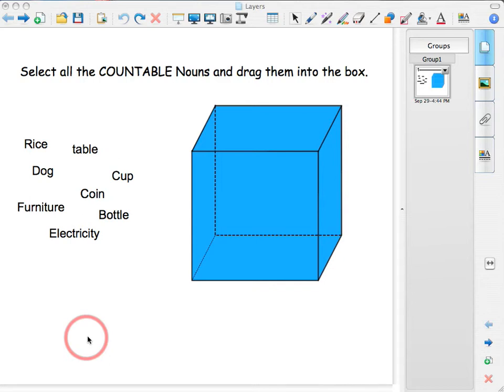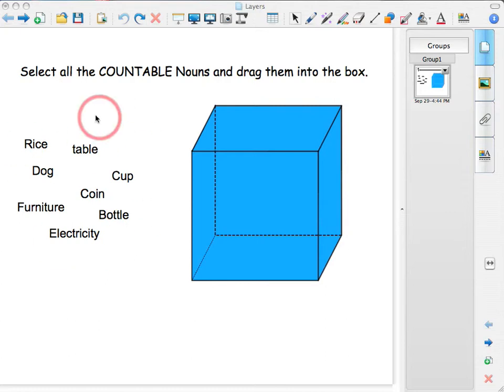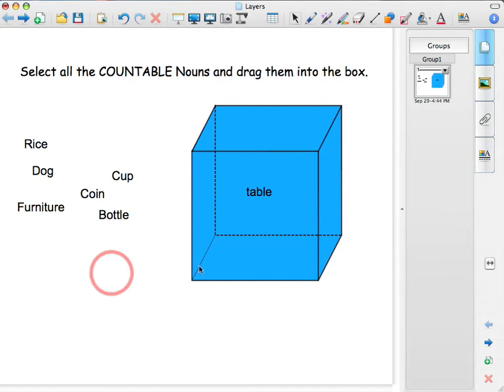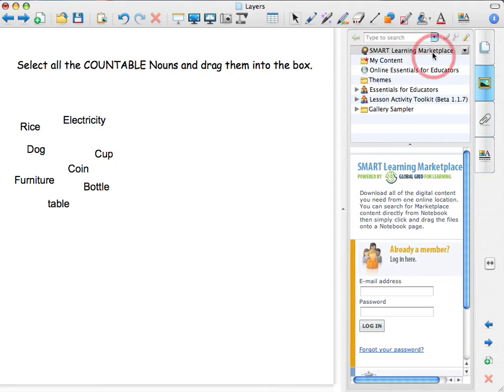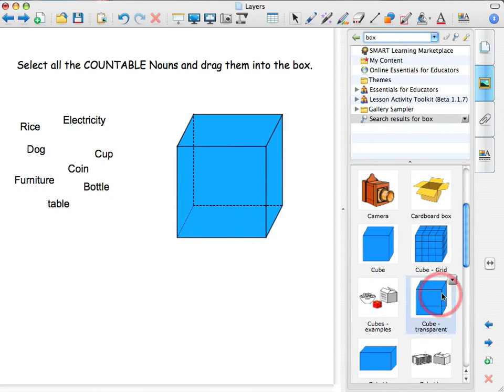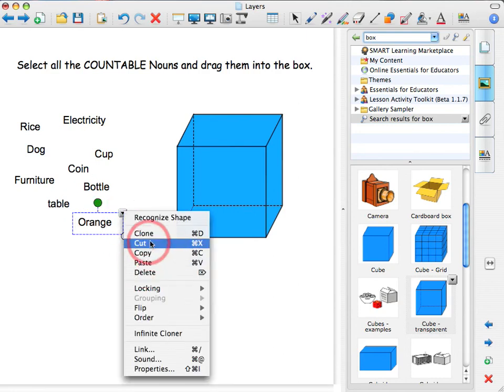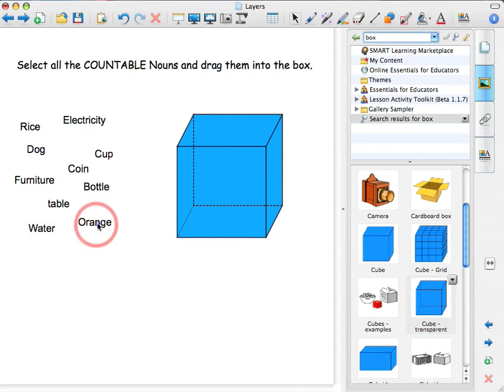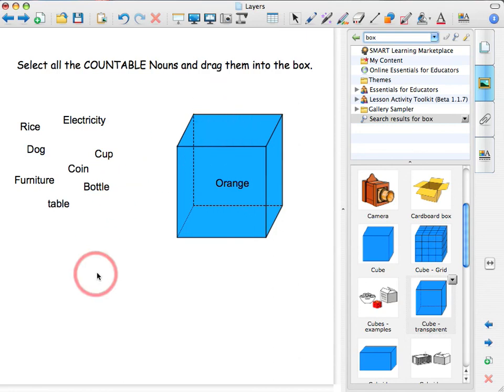Working with Layers in Smart Notebook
How to create a simple interactive exercise to use with your class